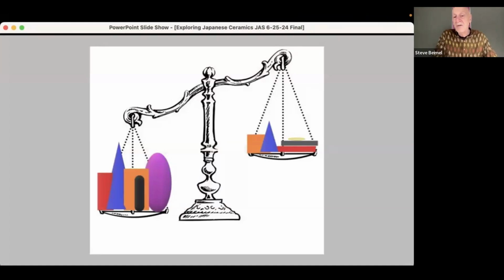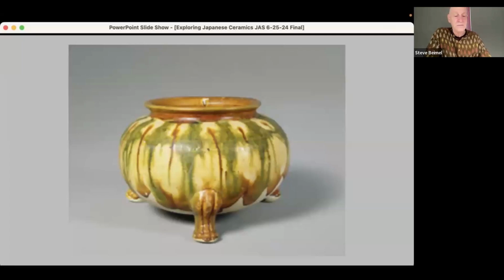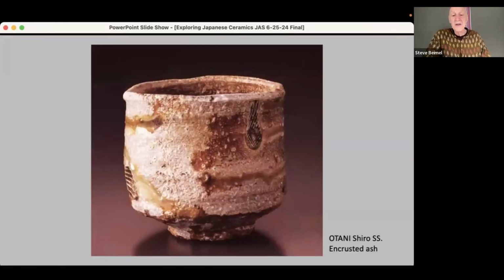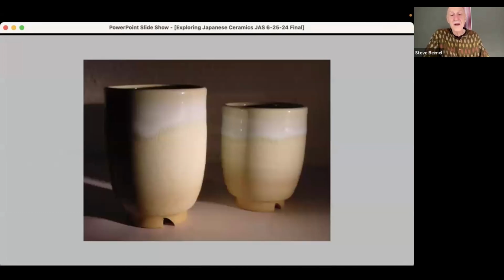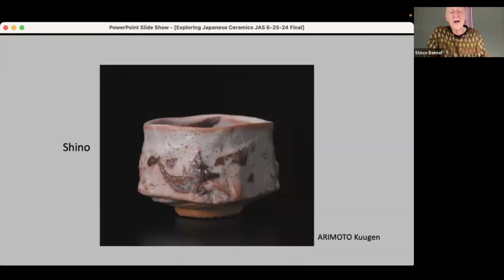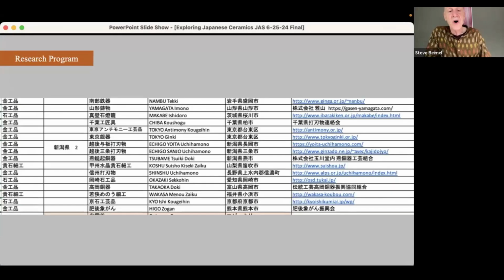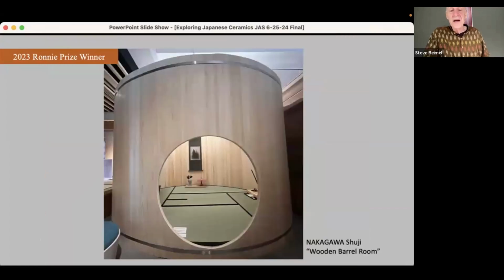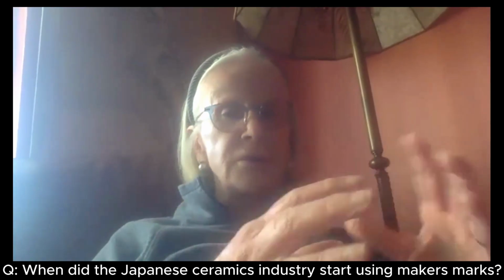Exploring Japanese Ceramics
On June 25th, the Japan Society of Northern California held an online seminar titled "Exploring Japanese Ceramics." During the seminar, Steve Beimel, founder of JapanCraft21, guided us through the different eras, styles, and techniques of Japanese ceramics with moderation by Steve Pollock, the president of the Japan Society of Northern California.

00:00 Intro
00:46 Opening
05:20 JapanCraft21 Introduction
06:37 Differentiation of Crafts
08:25 Exploring Japanese Ceramics
09:08 Ceramic Terms and Definitions
10:34 Middle Jomon Period
11:22 Yayoi Period
12:17 Haniwa
12:56 Sueki
14:26 Nara Tri-colored Ware
14:46 Sanage
15:15 6 Old Kilns
19:43 Raku
20:21 HON'AMI Koetsu
31:25 Hagi
36:07 Karatsu
38:41 Mino-Seto
44:52 Porcelain
49:45 Kyoto
50:39 JapanCraft21's Involvement and Accomplishments
56:44 How does someone become a master ceramics maker?
59:02 How were traditional artists supported economically?
1:02:55 How are you gaining support for your work?
1:05:30 Is there a danger of old kilns going away?
1:08:40 Is there an artisan list publicly avaliable?
1:09:42 Usage of Makers Marks
1:11:06 Identification of Pieces from the 1600s
1:12:13 Interaction with the Oomoto School of Traditional Arts
1:14:29 Incorporation of Ancient Technique's in Todays designs
1:16:43 Ceramics Gallery Recommendations in Japan
1:17:55 Recommendations of Places to Experience Techniques
1:19:40 Impact of JapanCraft21 on Japan
1:21:43 Closing